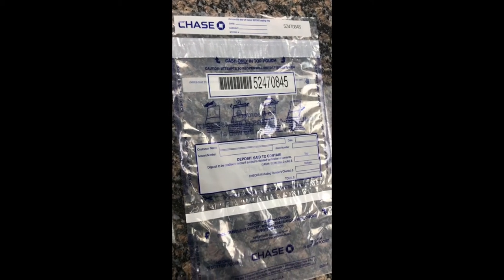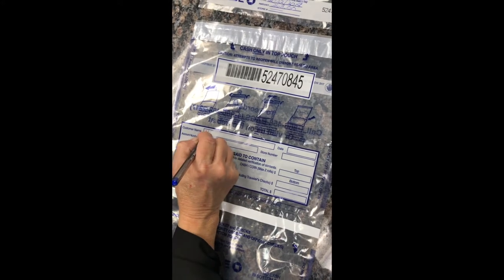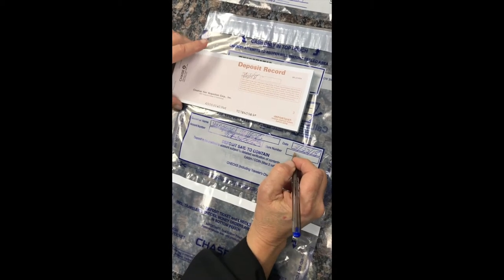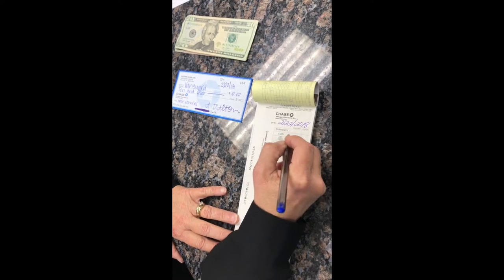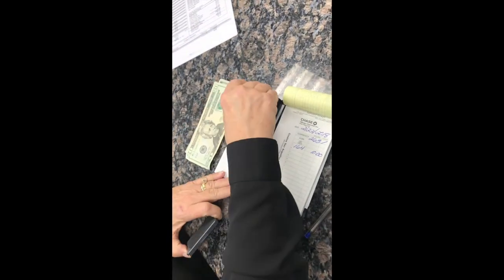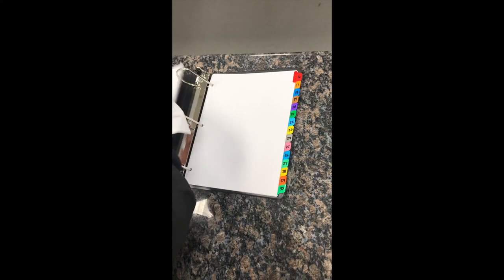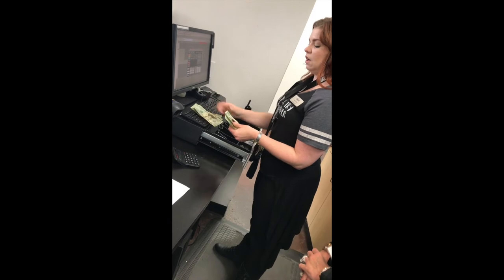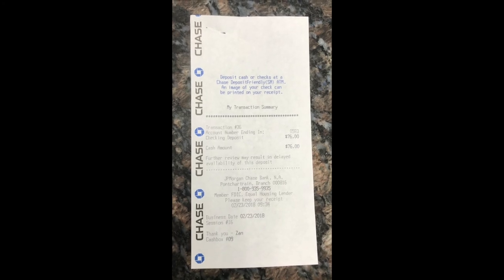Chase Bank Bag Movie